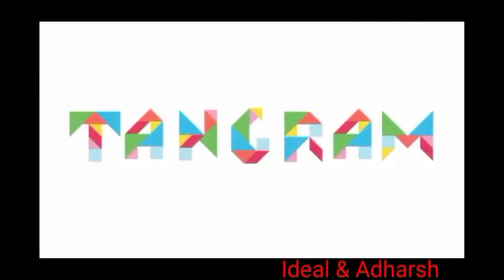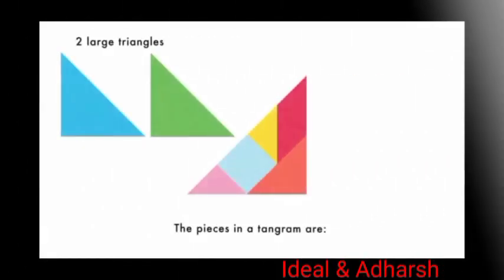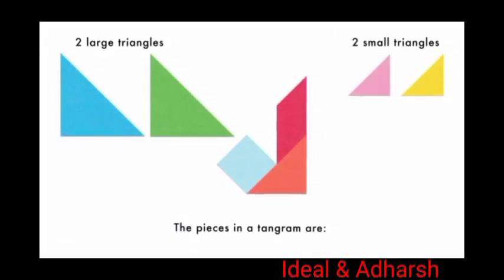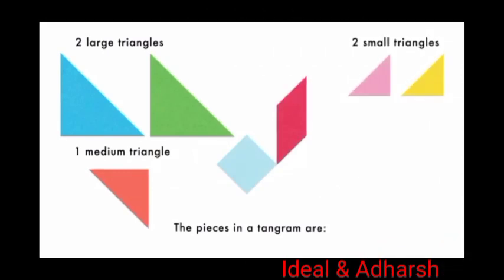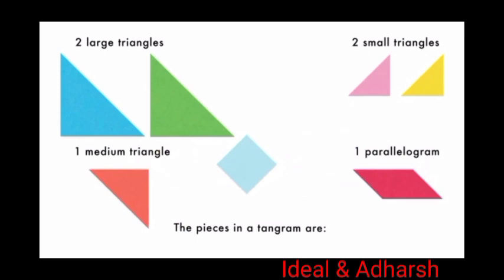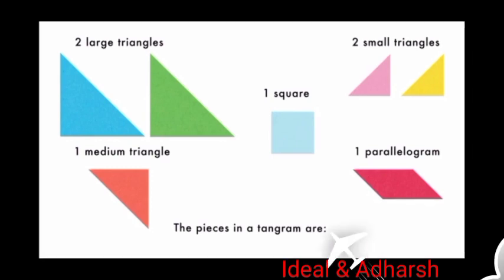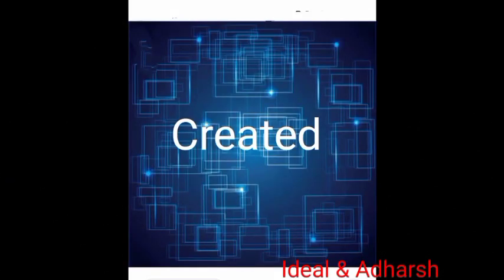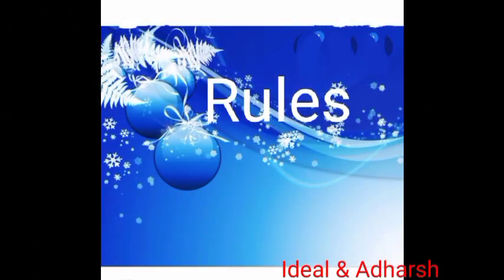IDEAL & ADHARSH GRADE 4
Class: IV
Subject: Maths
Session: 6
Portion heading: Creating objects by combining different 2D shapes.